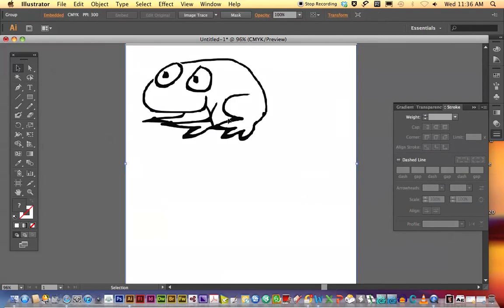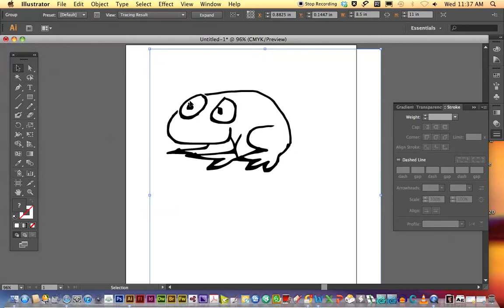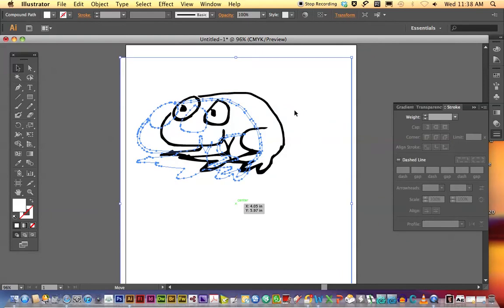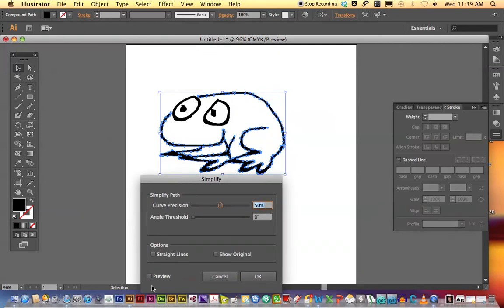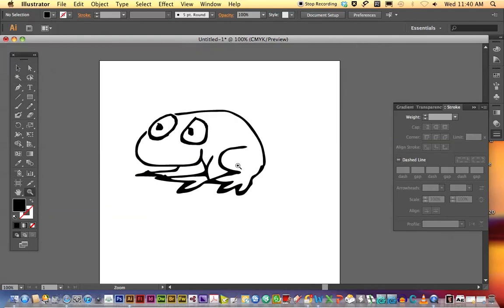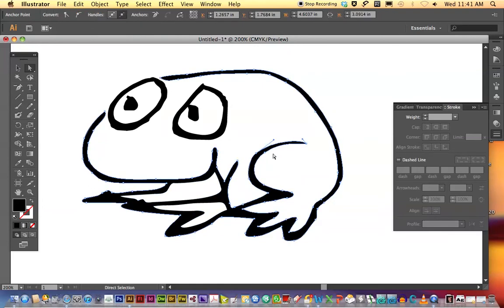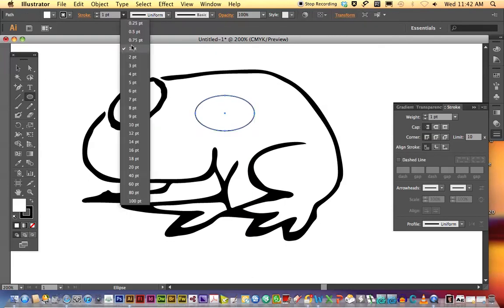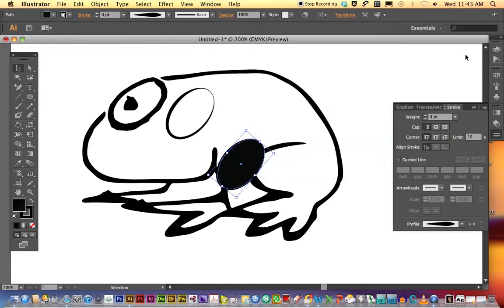Image Trace in Illustrator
Using Image Trace in Illustrator